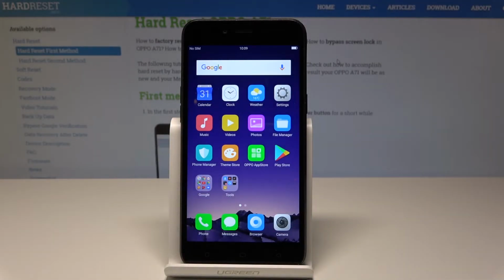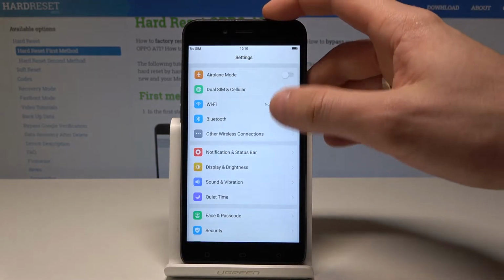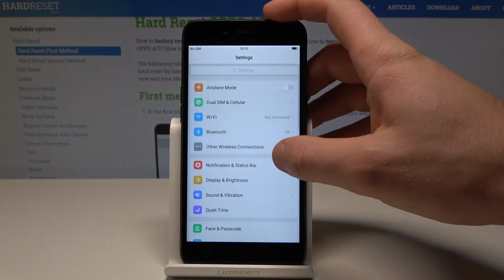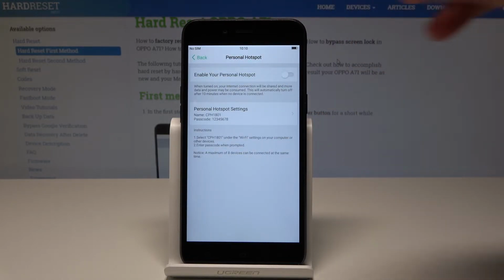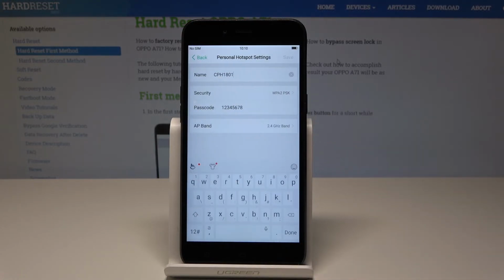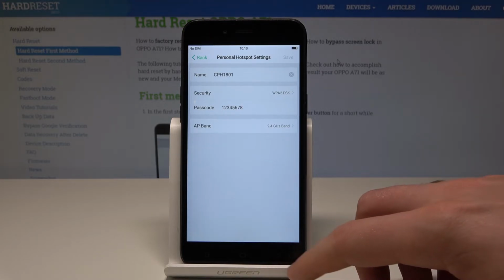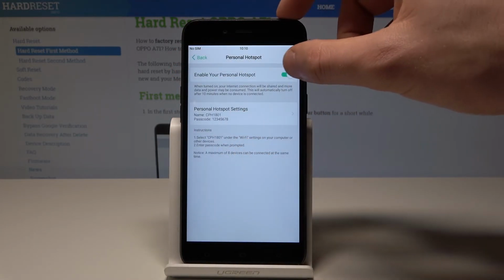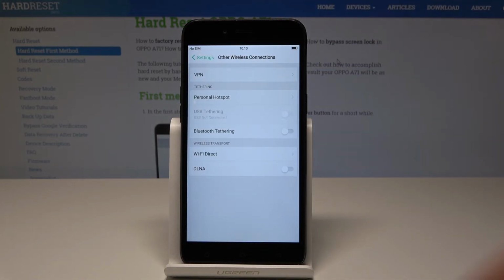How to Enable Mobile Data in OPPO A71 - Wi-Fi Hotspot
We are presenting the easy way to share your own Wi-Fi hotspot. Check out this valuable instruction to get the advice how to find network setting and enable your Portable Hotspot in OPPO A71. We also show how to set up Mobile Data by changing the Network name and password.

How to enable portable hotspot in OPPO A71? How to allow mobile hotspot in OPPO A71? How to turn on portable hotspot in OPPO A71? How to create a mobile hotspot in OPPO A71? How to allow portable hotspot in OPPO A71? How to configure portable hotspot in OPPO A71?